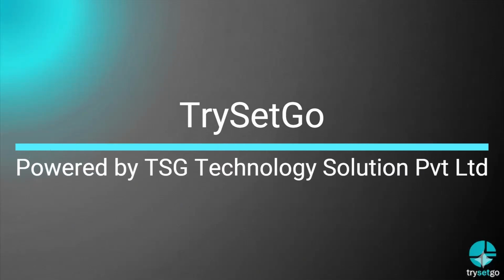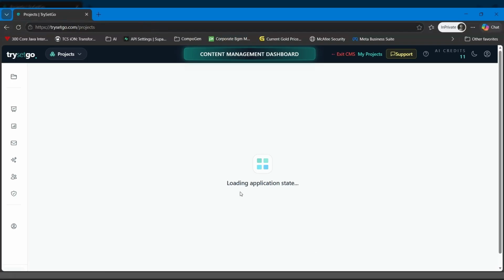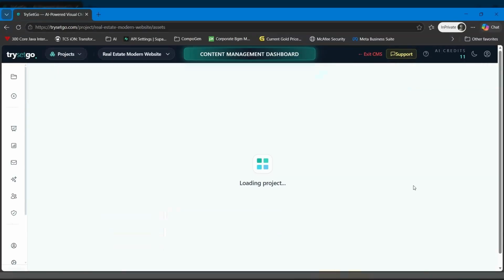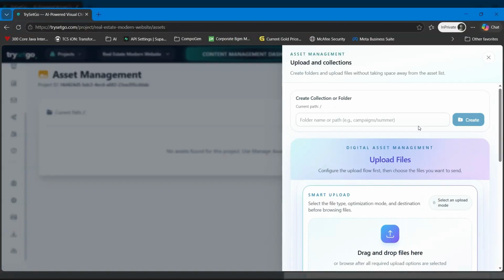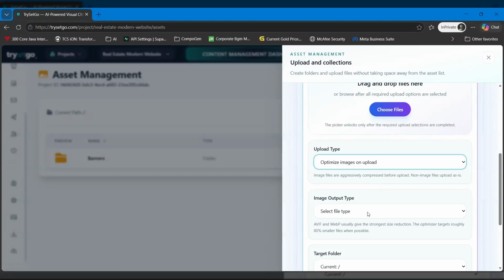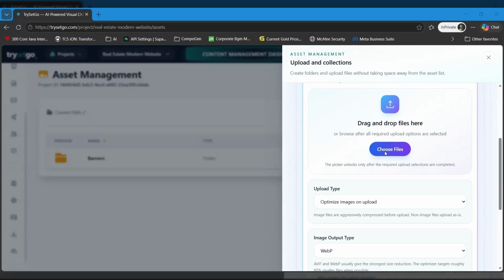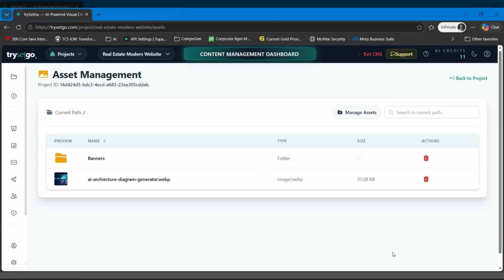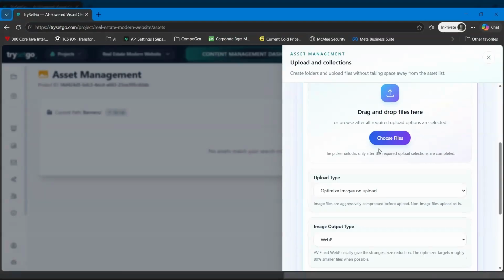Trysetgo Asset Management Explained | Optimize Images Automatically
This video was made with ClipchampLearn how to manage, optimize, and deliver assets efficiently using Trysetgo Asset Management.

In this video, we walk through how to upload assets, create collections, optimize images, and manage everything from a centralized dashboard.

🚀 What you’ll learn:
How to access Asset Manager from the dashboard
Uploading and organizing assets
Creating collections for better management
Selecting optimization settings and formats
Automatic image compression (up to ~100KB)
Managing and using assets across your project

Trysetgo ensures your assets are lightweight, optimized, and ready for faster delivery — without compromising quality.

✔ Get 10 FREE AI credits

🔗 Explore More Features

💡 Why Trysetgo?

Automatic asset optimization
Create multiple sizes from a single upload
Organize assets with collections
Faster loading websites
All-in-one development platform